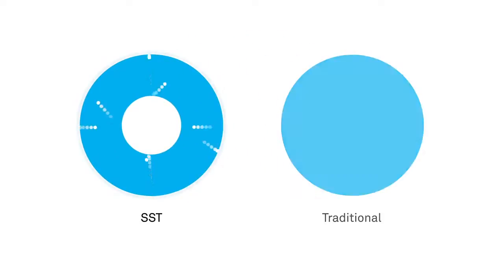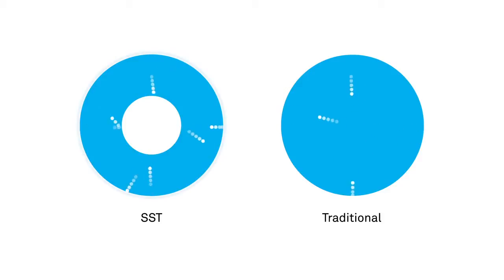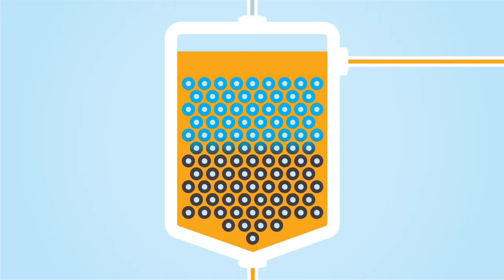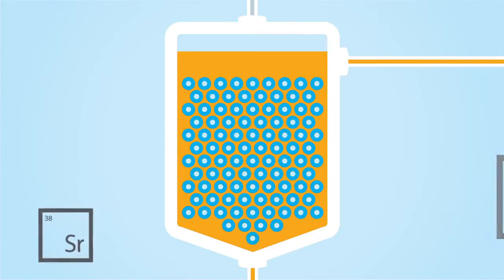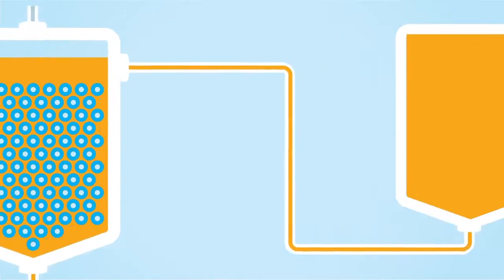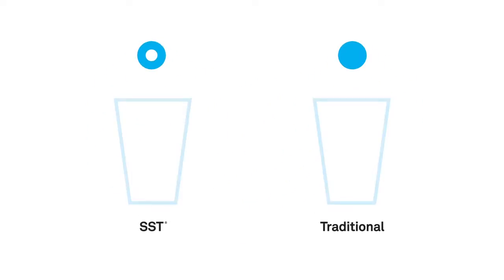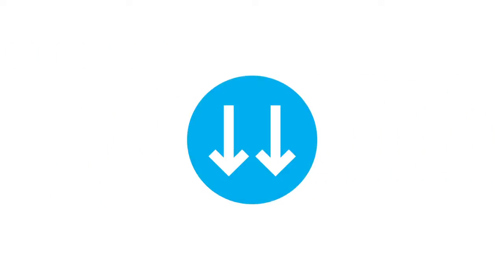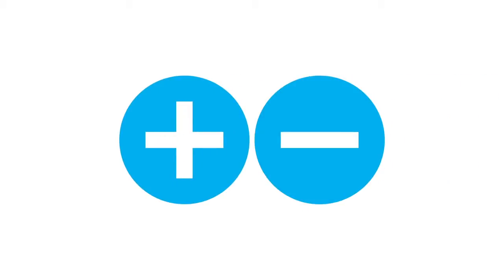Purolite Shallow Shell Technology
Purolite’s Shallow Shell technology—or SST®—is designed to improve softening and demineralization performance. Our R&D and manufacturing teams perfected an advanced resin bead structure to increase regeneration efficiency, reduce leakage and fouling, and conserve rinse and dilution water so that systems run better, with less expense and enhanced performance.